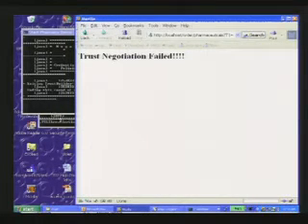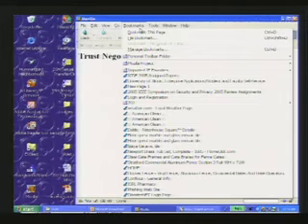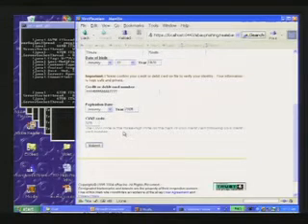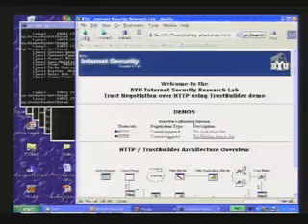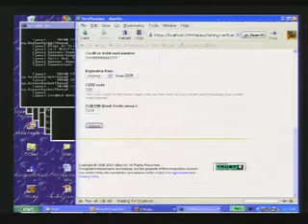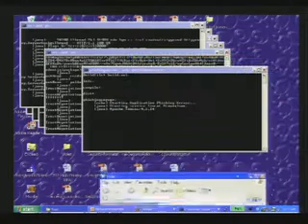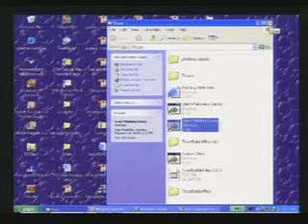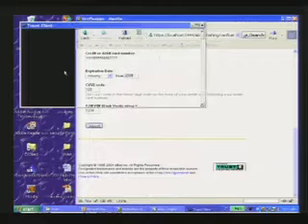CERIAS Security: Traust and PeerTrust2: Applying Trust Negotiation to Real Systems 3/6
Clip 3/6
Speaker: Marianne Winslett · University of Illinois at Urbana-Champaign

Automated trust negotiation is an approach to authorization for open systems, i.e., systems where resources are shared across organizational boundaries. Automated trust negotiation enables open computing by assigning an access control policy to each resource that is to be made accessible to "outsiders"; an attempt to access the resource triggers a trust negotiation, consisting of the iterative, bilateral disclosure of digital credentials and related information.

In our recent work in applying the TrustBuilder system for trust negotiation to real-world systems, we have encountered the need to make trust negotiation facilities available to legacy peers, which has led to the development of the Traust system. We have also encountered the need to include helpful third parties in the negotiation process, such as credential wallets, remote authorization servers, and brokers.

PeerTrust2 is our effort to design a language that allows us to reason about trust negotiations involving helpful third parties, while supporting exposure control, delegation, proof hints, declarations of purpose, sensitive policies, and other potentially useful aspects of access control. In this talk, I will demonstrate Traust and describe its internal design, and then describe PeerTrust2.